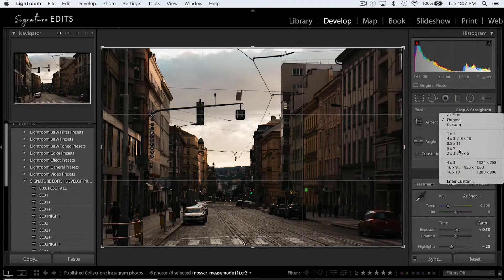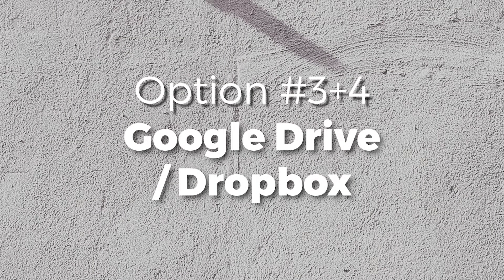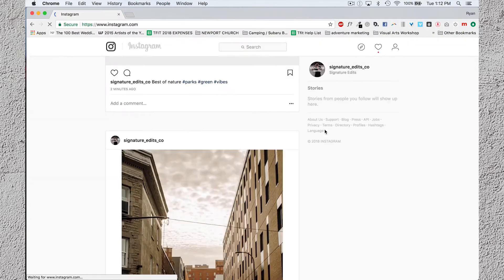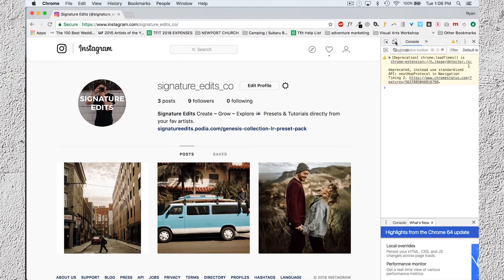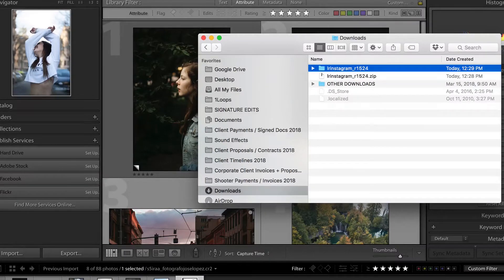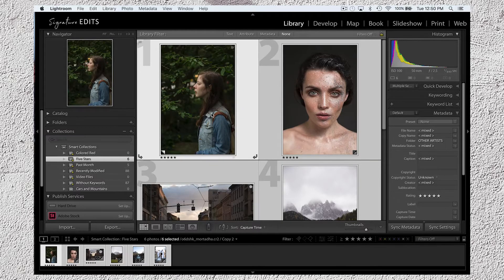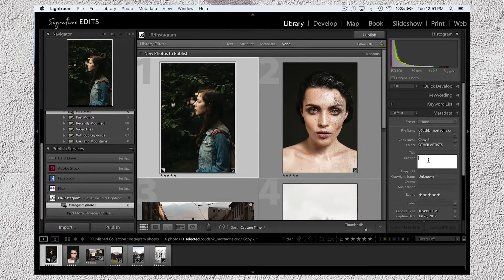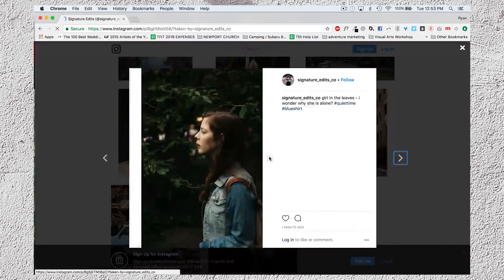How To Post To Instagram Directly From Your Computer! (7 Easy Ways)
Learn how to post to instagram from your computer without using your phone! If you're looking for the easiest way to export photos from Lightroom to instagram, doing it from your computer is WAY faster and more efficient. 7 Ways to post to Instagram from your computer. Read post
Once you know how to post to instagram from your computer, your photo editing life is forever changed. The truth is posting to instagram and uploading instagram photos from your mac or posting from your PC is not only possible - Its EASY. Here's seven ways to post to instagram from your mac or PC, and even one way how to post to instagram from Lightroom! Here is the list of ways to post to instagram from your computer, starting with the least efficient to most awesome.

1) Email. Simple, basic, and straightforward. Email yourself your instagram photos, then open on your phone, save to camera roll and post away.
2) Airdrop (Mac + Iphone) - Drag your instagram photos from your mac and airdrop to your phone. Post to the gram.
3 + 4) Google Drive / Dropbox. Export your photos to a cloud folder and have them automatically sync onto your phone. Post to instagram.

Want to bypass the phone completely? Here's 3 ways to post to instagram WITHOUT a phone.

5) Google Chrome Extension - Mobile Browser Emulator. Using a mobile browser you can post and browse instagram just like on your phone, but post from your computer instead.
6) Google Developer Mode (Chrome) Similar to #5, using a mobile browser allows your to post to instagram without a phone.
7) Post to instagram FROM WITHIN LIGHTROOM. This one only applies if you use lightroom for photo editing, but if you do, this LR plugin allows you to tag, caption and post your instagram photos without the step of exporting or leaving Lightroom at all. Gamechanger!

So there you have it. How to post to instagram from mac, pc and lightroom. Have an Instragram trick up your sleeve we missed?

💻 **COMPUTER/EDITING**
* 16-inch MacBook M1 Pro + 16GB RAM 🍏
* 27-inch Apple Display 🖥️